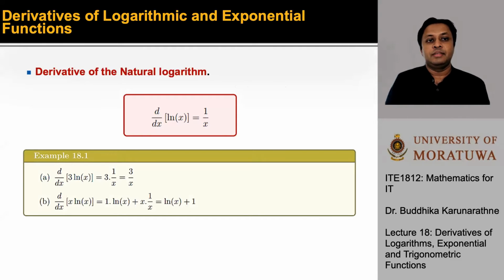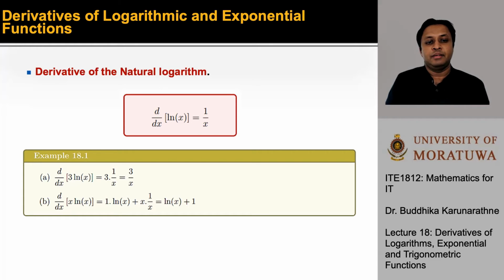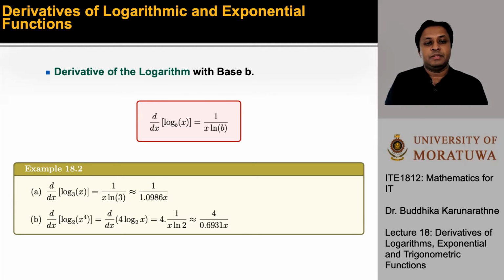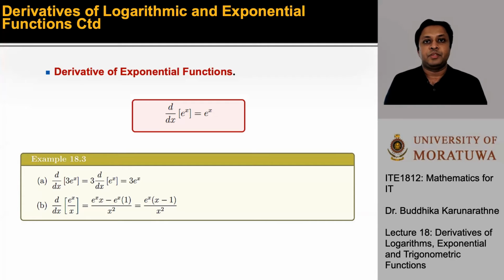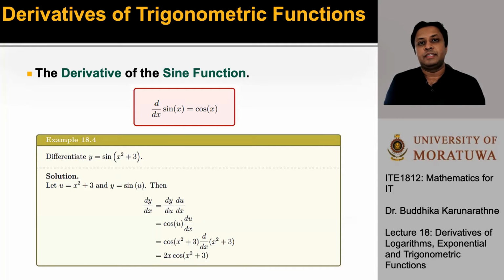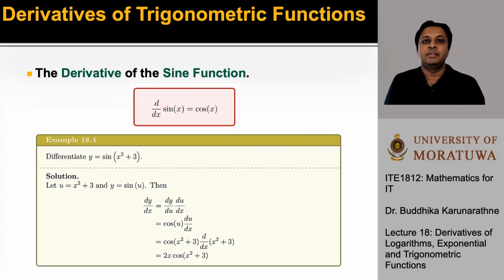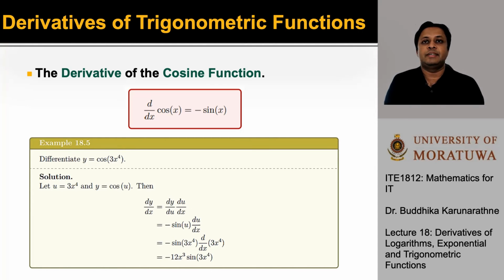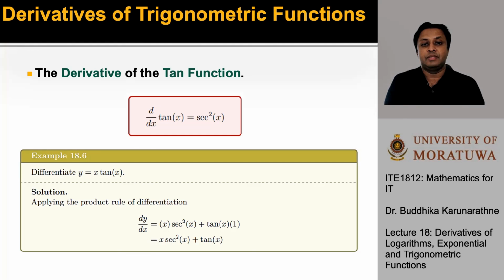Week 10 - Derivatives of Logarithms, Exponential and Trigonometric Functions